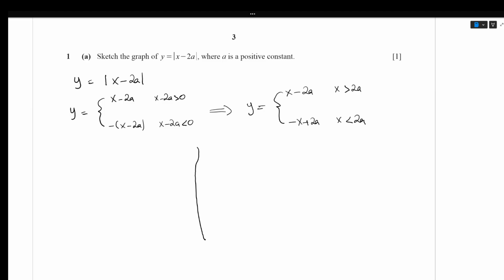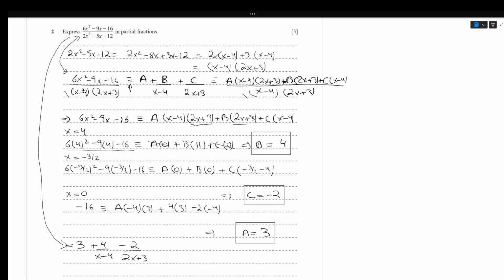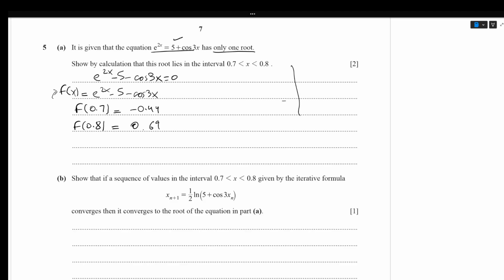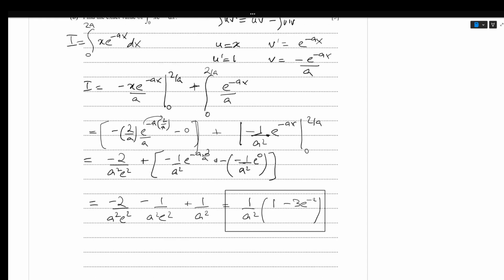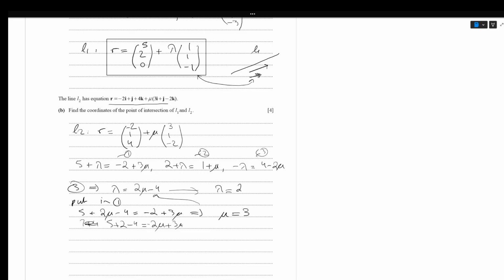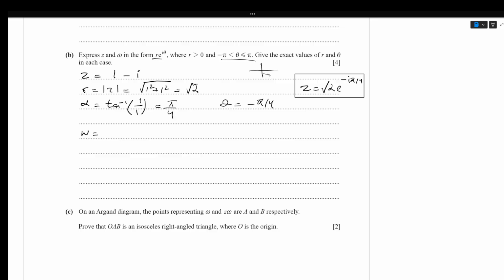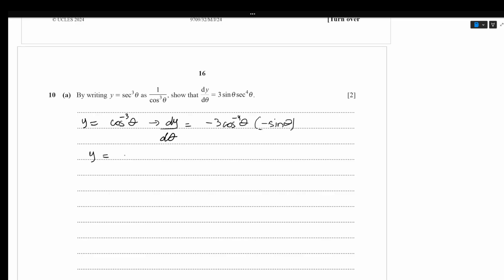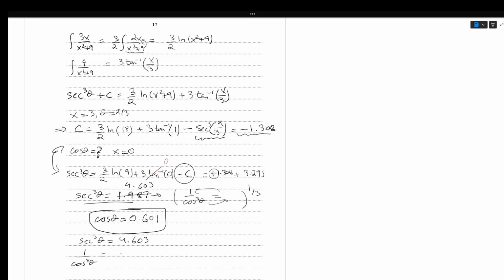A-Level Mathematics Paper 3, Variant 2, Summers 2024